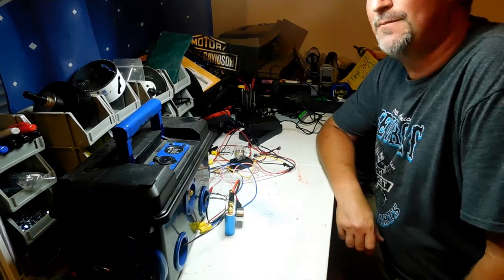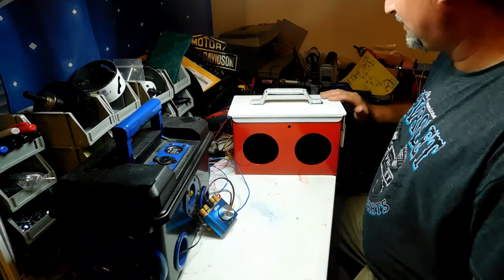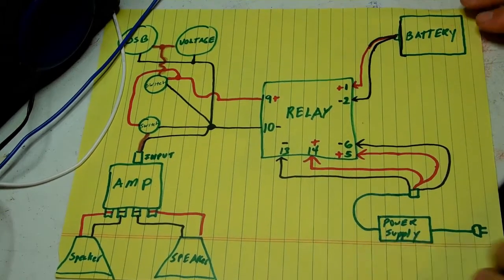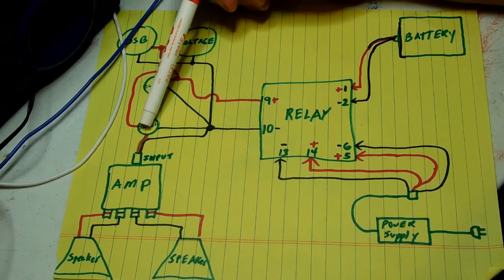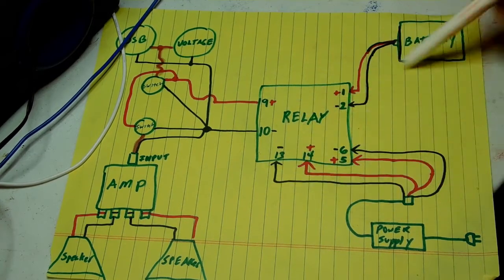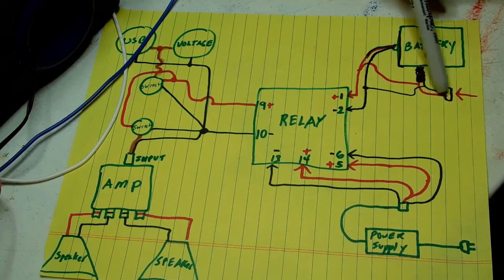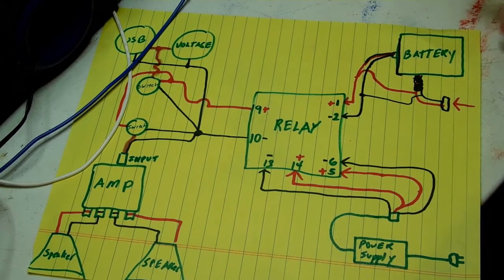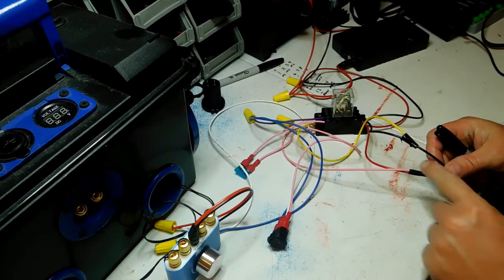Build An Ammo Box Boom Box Build With Duel Power Part 3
Hi Everyone. Part 3 is here. In this video I will be going into great detail about the wiring.  I will be explaing how the relay works and how the relay, battery, and power supply will all work together. I will also show you how thr paint job came out. New videos weekly.